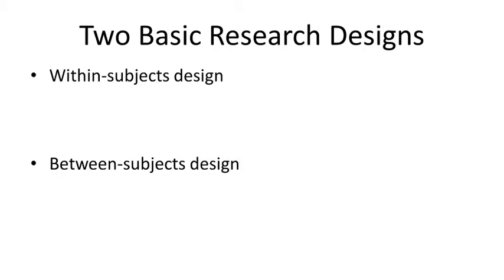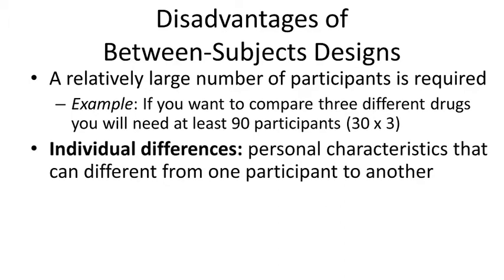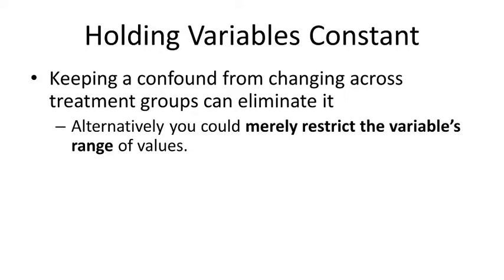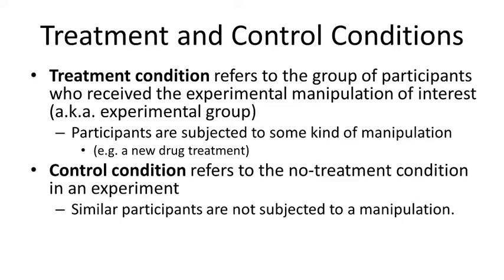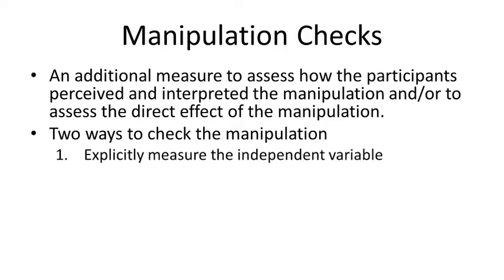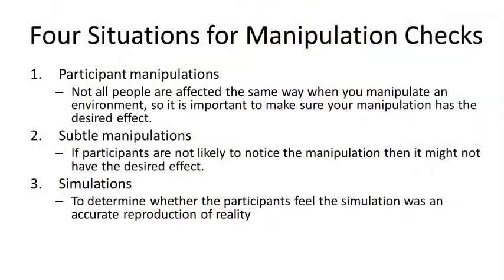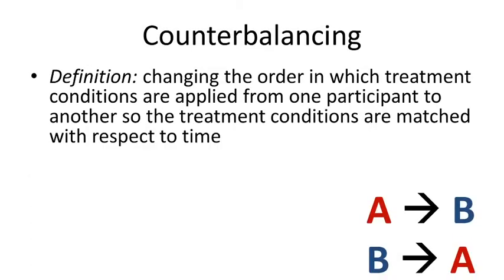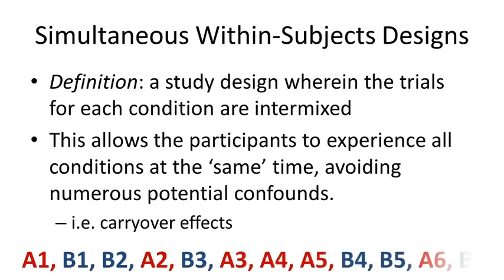6.2 Experimental Design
This video covers the categories of experimental design. Topics include within-subjects design, between-subjects design, individual differences, manipulation check, placebo effect, and order effects.